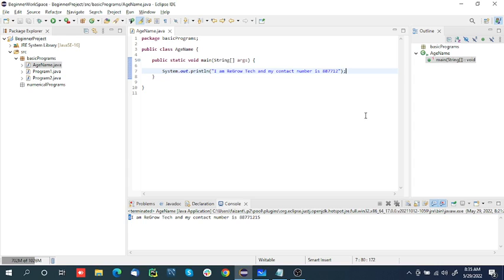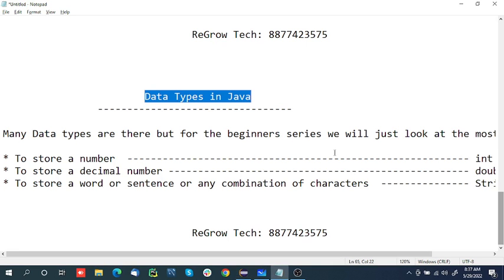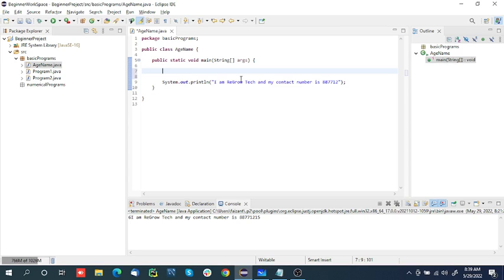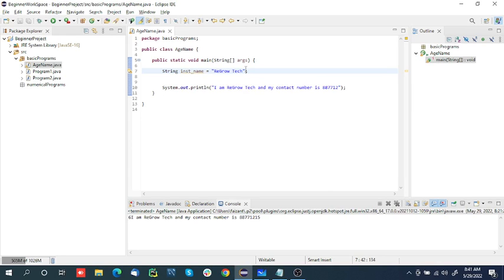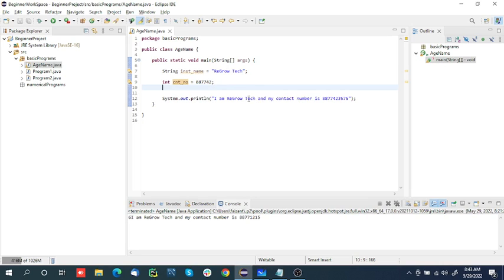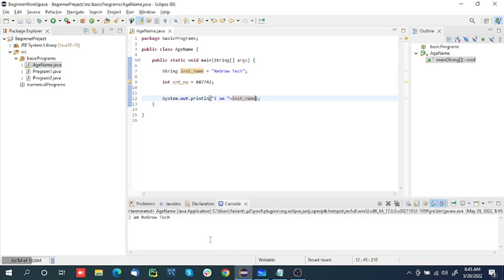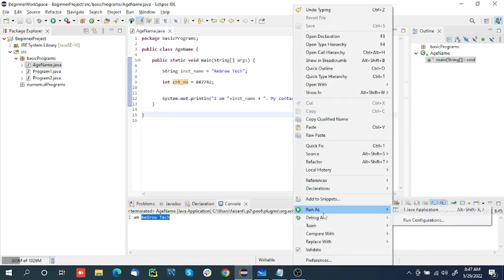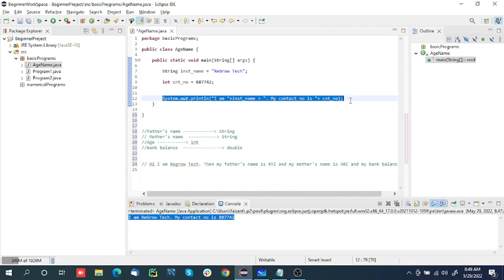Beginner's Series : 05 - Variables and Data types in Java